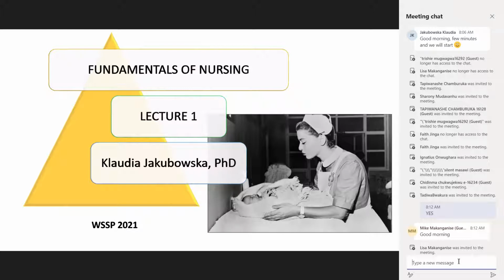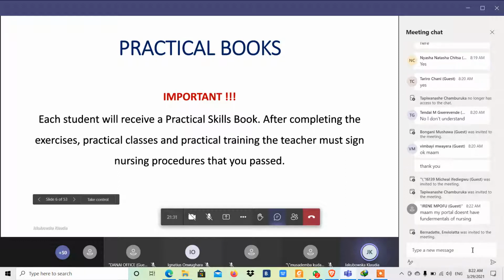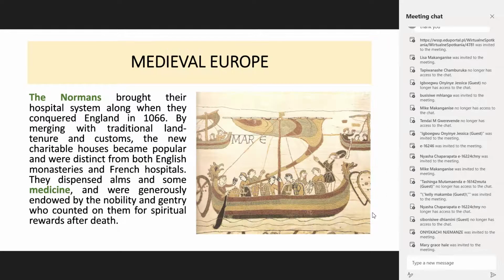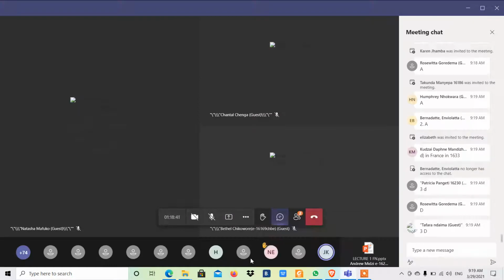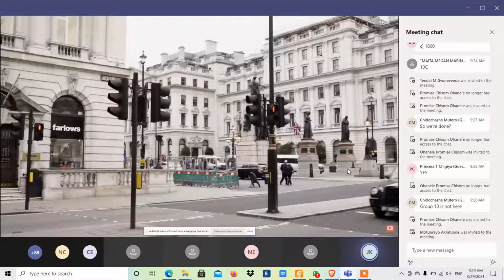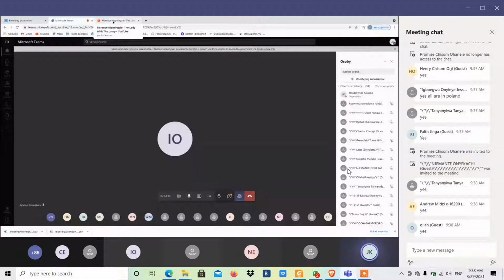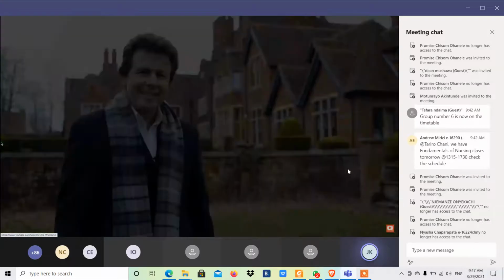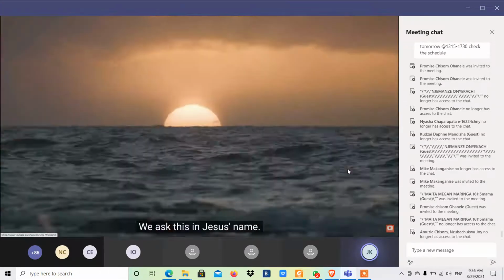Fundamentals of Nursing day 1